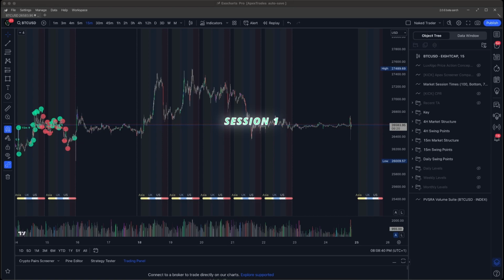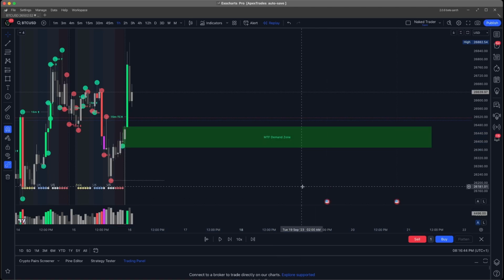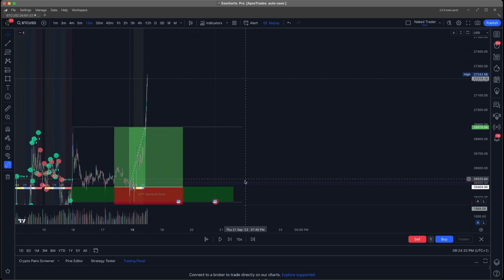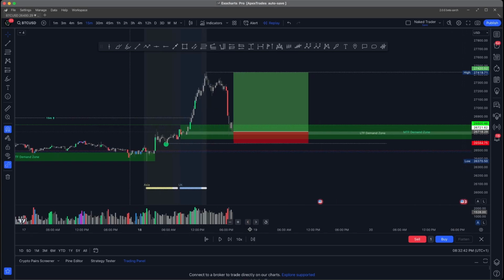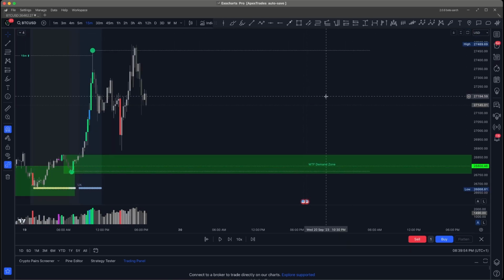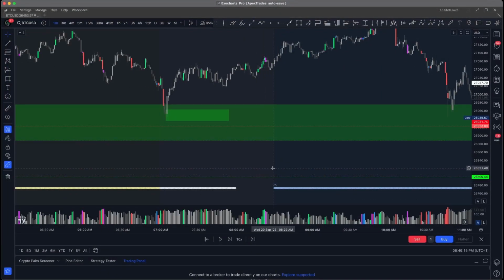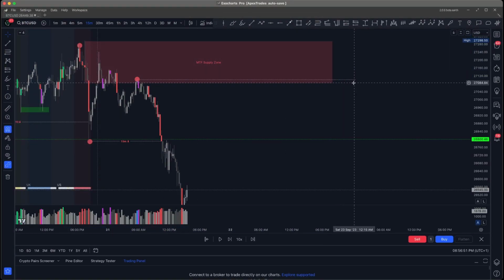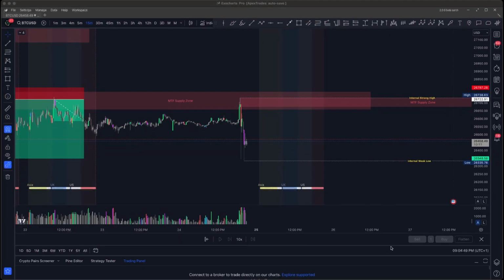Weekly Trading Recap & Mark Ups - Session 1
BTC Weekly Trading Recap:

Stay Informed with the Latest Insights! 📊📈

Join us for an in-depth analysis of Bitcoin's weekly trading performance. Get the latest updates on price movements, key support and resistance levels, and the most significant market events that influenced BTC's performance.

Whether you're an active crypto trader or a passionate HODLer, our weekly recap will provide you with the essential information to make informed decisions. Stay ahead of the crypto game and join us for this valuable recap.

Don't miss out on this opportunity to keep your finger on the pulse of the crypto market.

Trade with me on ByBit for all my UK friends

00:00 - Start
00:12 - Introduction